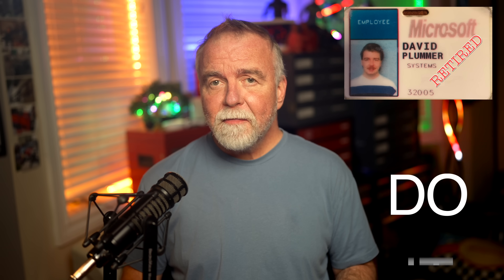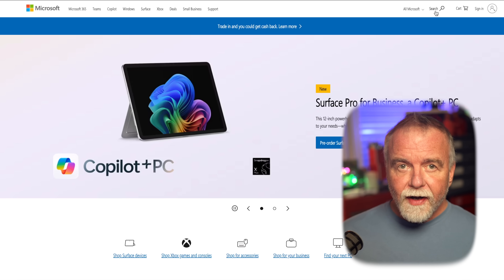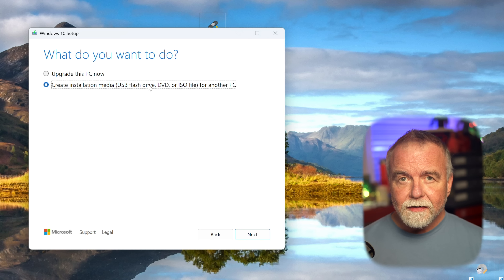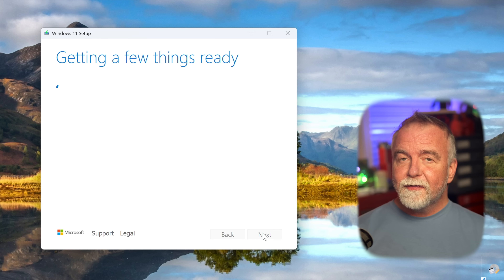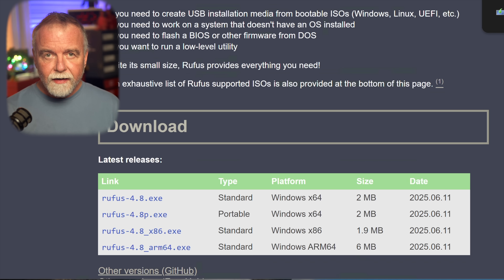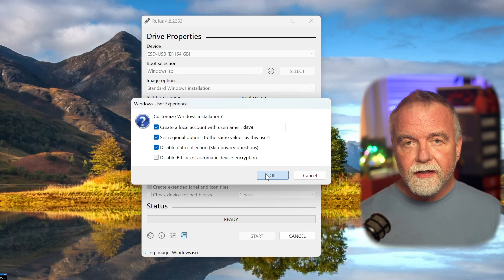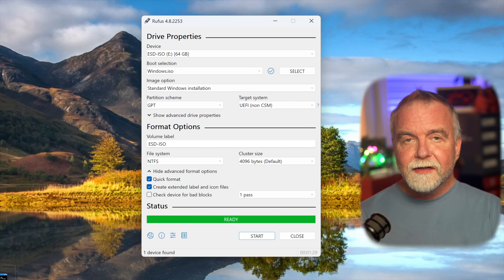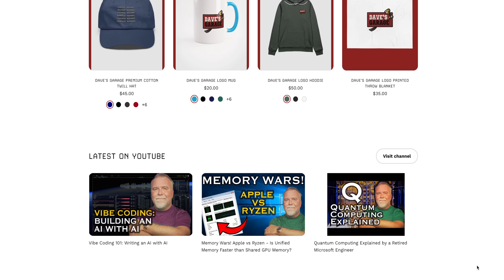Using Windows 10? Do THIS Now Before It's Too Late!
Dave explains important steps you should take before the Windows 10 end of life so you don't wind up stranded!

Free Sample of my Book on the Spectrum